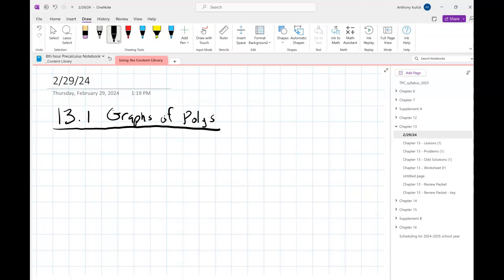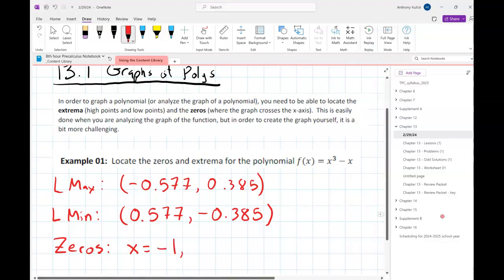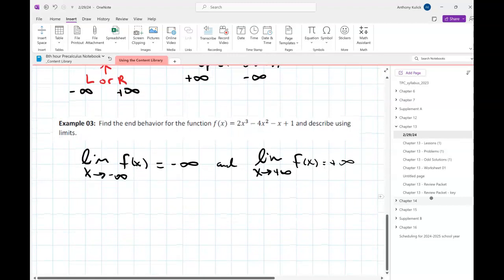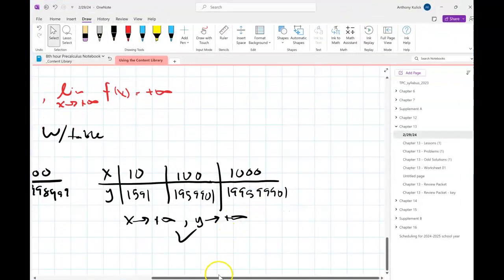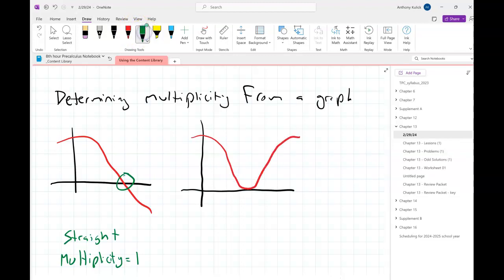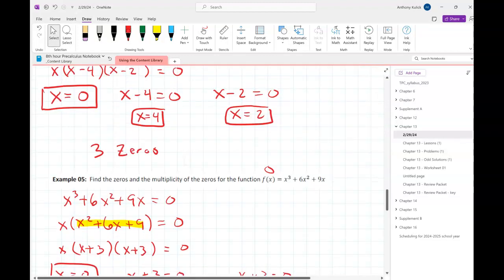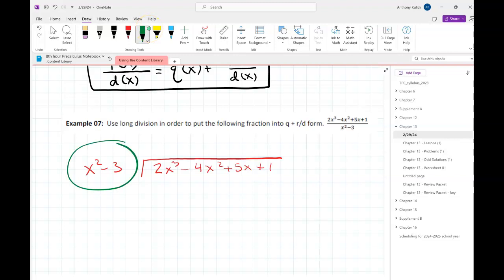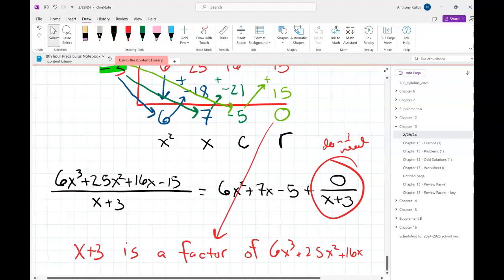2/29/24 TPC - 8th hour